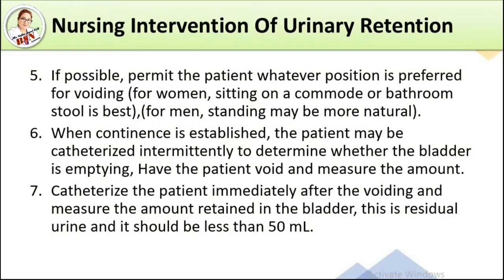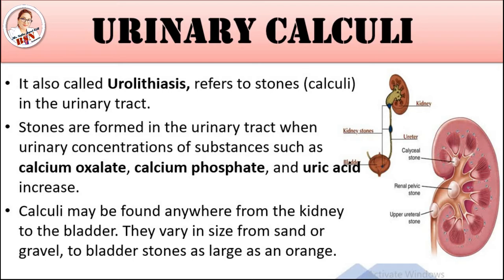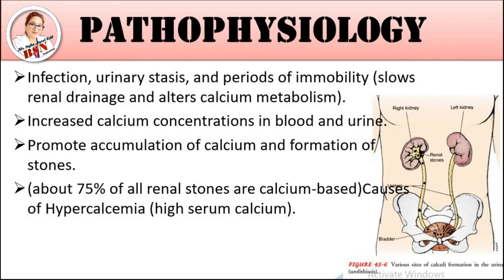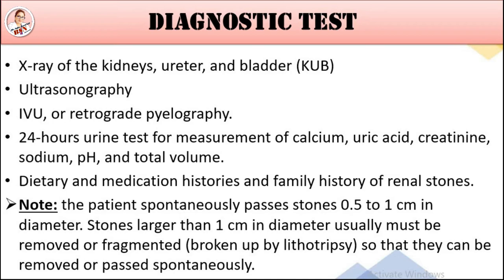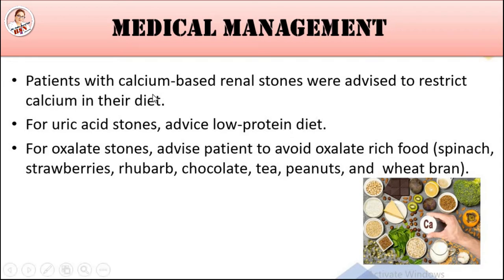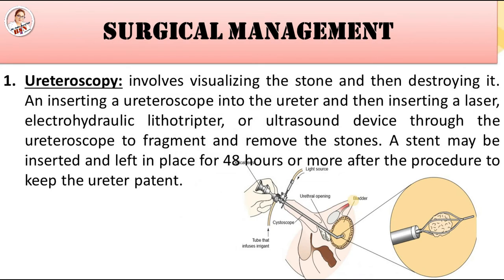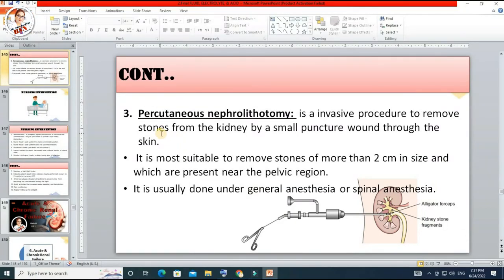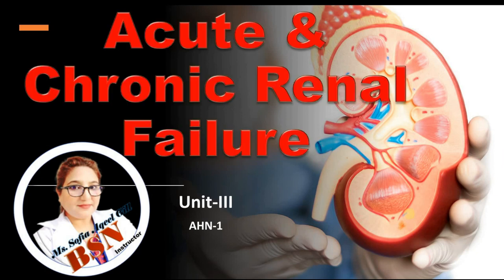Urinary Calculi / Urdu /Hindi/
Hi this is Sophia Aqeel nursing instructor you are watching BSN Channel & today I discuss about Urinary Calculi It also called Urolithiasis, refers to stones (calculi) in the urinary tract